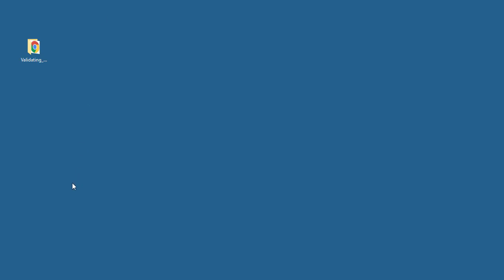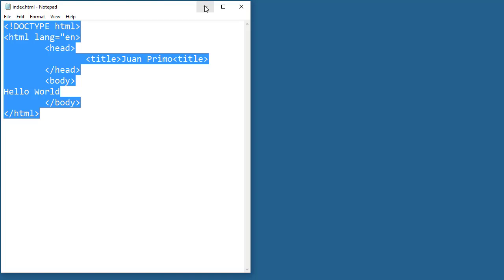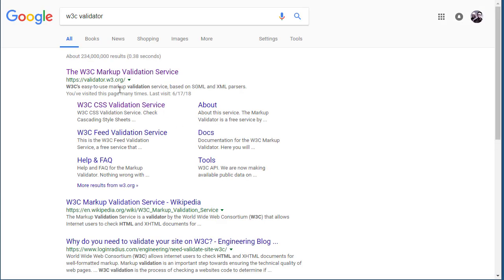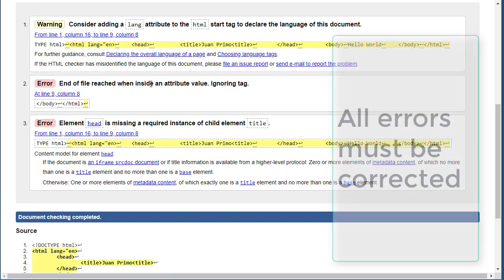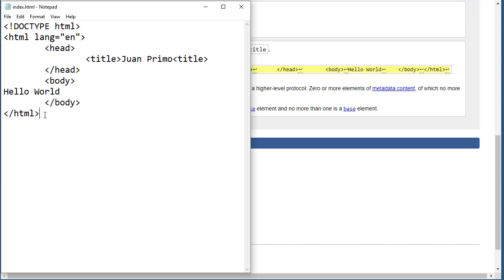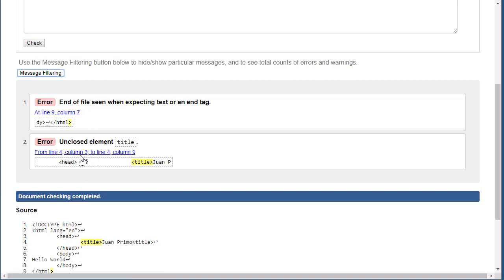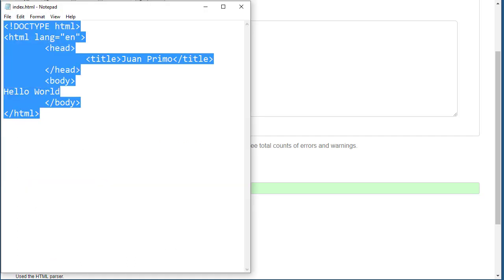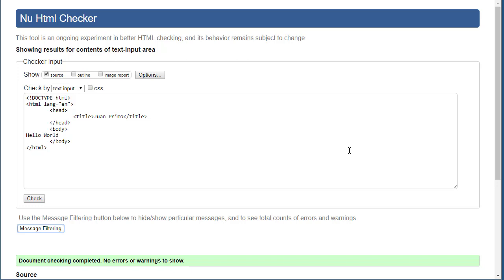Validating your HTML Code (W3C validator)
Short tutorial on how to validate basic HTML code using the W3C validator